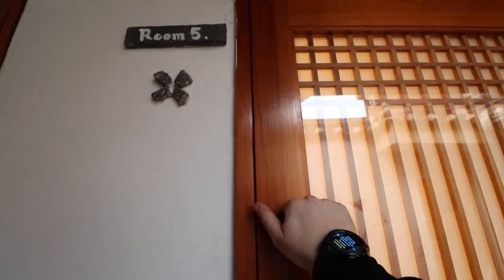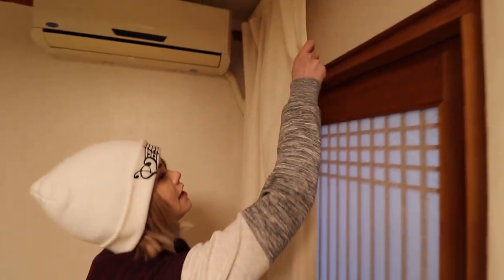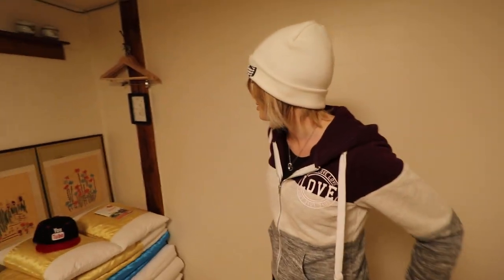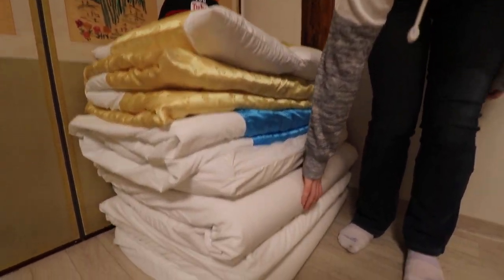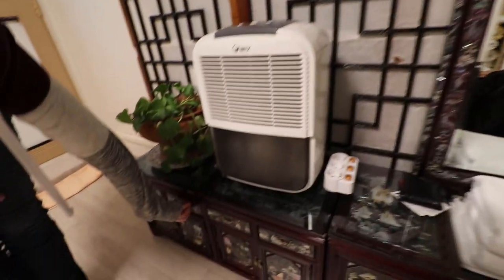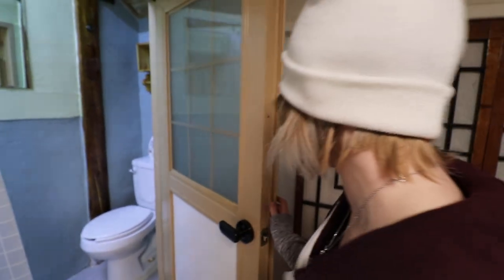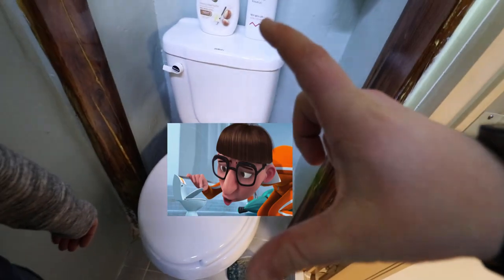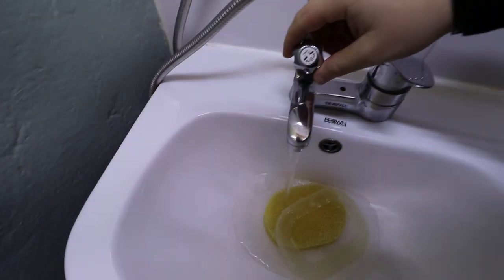Korean Hanok Tour | Hanok Village In Seoul | Tradition Korean House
Korean Hanok Tour | Hanok Village In Seoul South Korea
This Hanok is a Traditional Korean House!

For 2 nights we stayed at the Guest House 202 in Seoul South Korea (a traditional korean house) and what an experience it was! This place had a great location and beautiful set up in general.

 It is located right in Hanok Village in Seoul, one of the best tourists visits you are going to find. You will find yourself lost in Korean Culture if you travel and stay in these unique homes!

For the next couple of weeks to celebrate Valentines Day we are having a give away!

While shooting this video it was Ciara's birthday and we were enjoying some quality time at some of the local tourist locations.

Our Gear!

Canon SL2

Canon 80D

Rode Video Micro

Manfroto Tripod

DSLR Stabilizer

Our Choice Lens

Our Lighting Kit